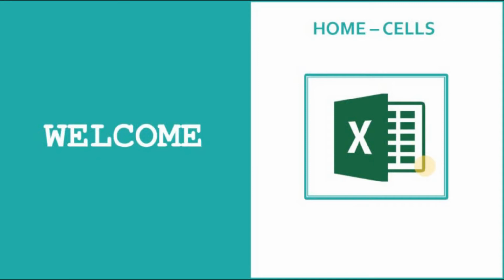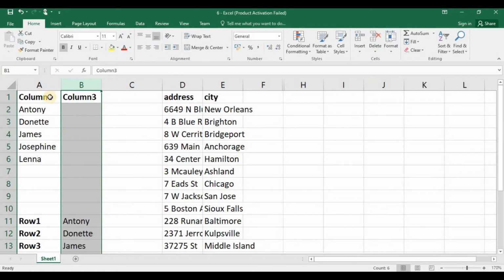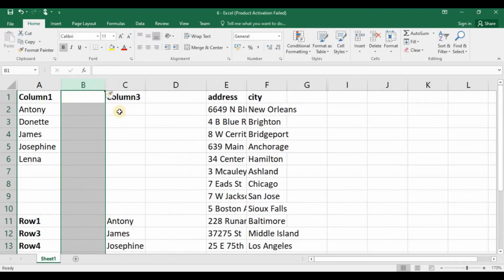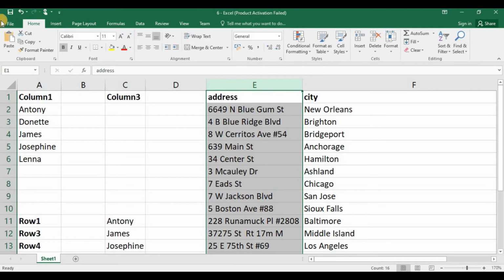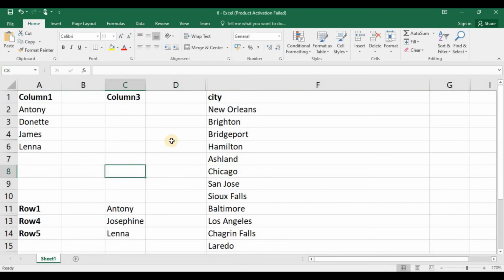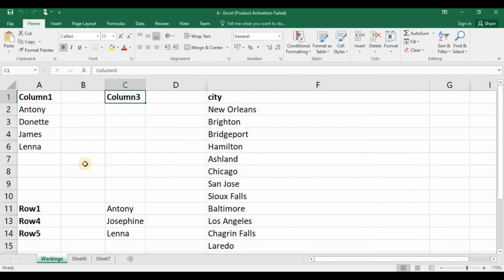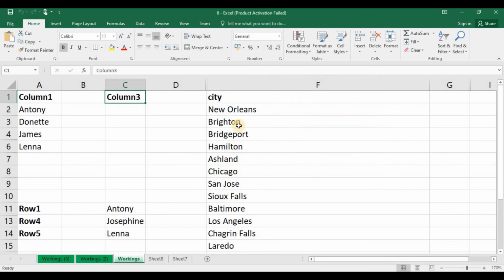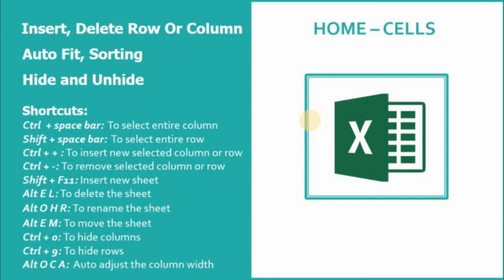Excel Training 6: Insert a Row, Delete a Row, Hide rows, Move sheet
This video help you to learn few options under home tab. Topics like select entire column using shortcut, delete row or column, insert new row or column, shortcut to insert new sheet, delete a sheet, rename a sheet, move sheet, hide columns or rows, auto fit column width. This all has been explained with shortcuts.